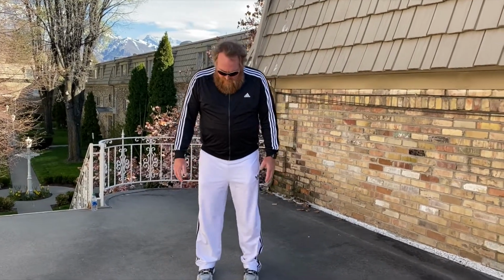Get Fit Jumping Jacks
Looking for more beginner’s workouts? Purchase our 21 Days to Kickstart Your Fitness plan... As soon as i get my kickstarter set up.

Everyone has to start somewhere. And when it comes to cardio, working out in the comfort of your own home is a great place to start. We created this 15-minute workout for beginners, complete with low-impact modifications for anyone who doesn't want to jump. You don't need any equipment for this workout, just a can-do attitude. So press play and get ready for your heart rate to rise.

Get Fit with Clark offers fresh fitness tutorials, workouts, and exercises that will help you on your road to healthy living, weight loss, and stress relief.  Check out Get Fit, our do-it-along-with-us real-time workout show hosted by Clark Cannon who will inspire you to sweat alongside fitness experts and Hollywood’s hottest celebrity trainers. Get Fit regularly covers the most buzzed-about workout classes and trends, including the Victoria's Secret workout, Tabata, P90X, Bar Method, and more.